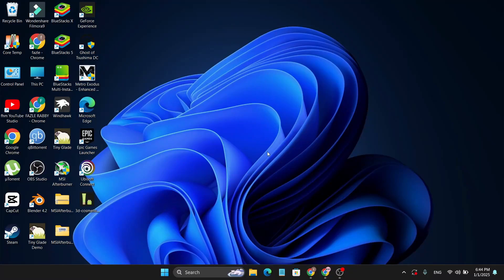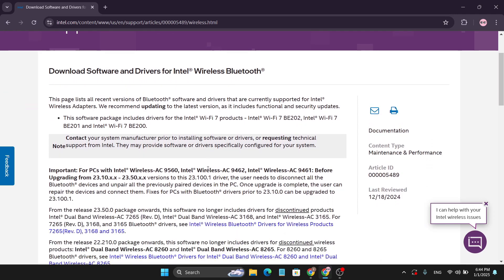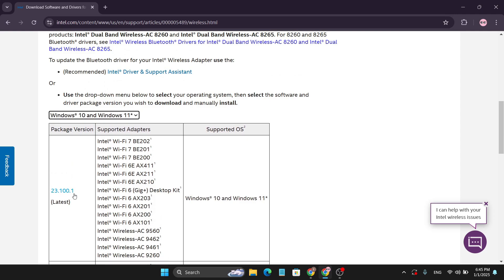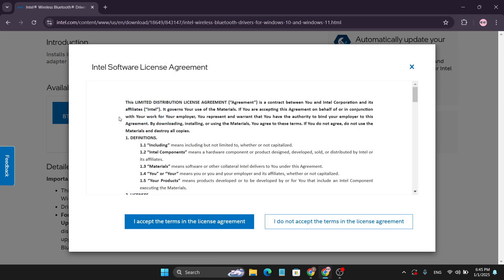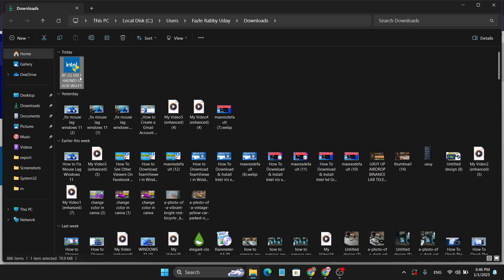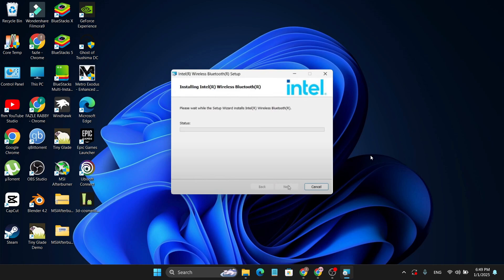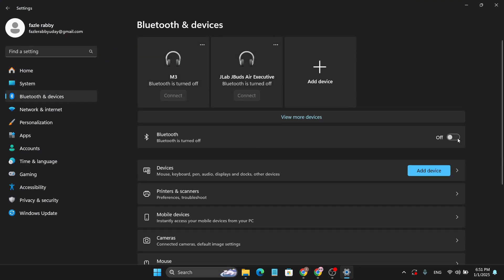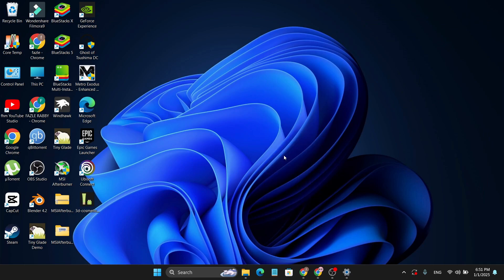How To Download & Install Bluetooth Drivers On Windows 11 (2025)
Learn How To Download & Install Bluetooth Drivers On Windows 11 pc or laptop computer. Tutorial on intel bluetooth driver or how to download bluetooth driver. Know how to download and install bluetooth driver for windows 11 and windows 10.this way you can downlaod and install the latest version of bluetooth driver for your windows 11 or windpws 10 pc.

windows 11
bluetooth not working on windows 11
how to install bluetooth on windows 10
bluetooth windows 11
how to install bluetooth driver on windows 11